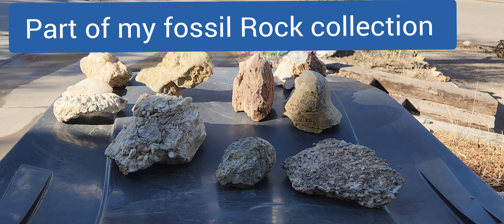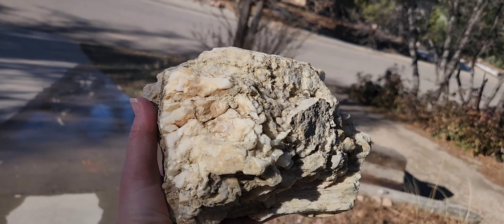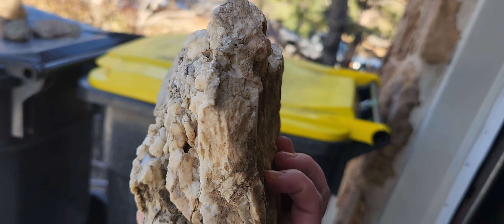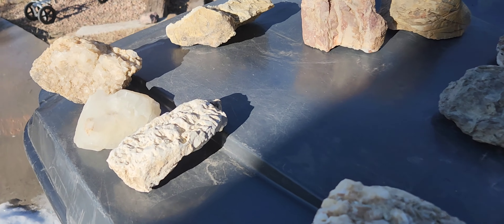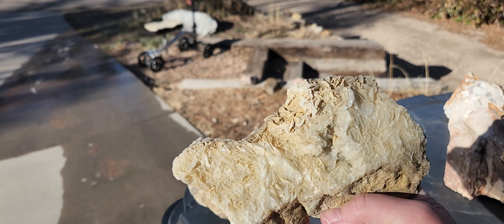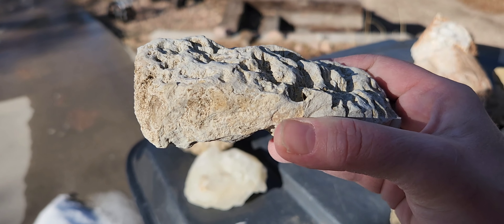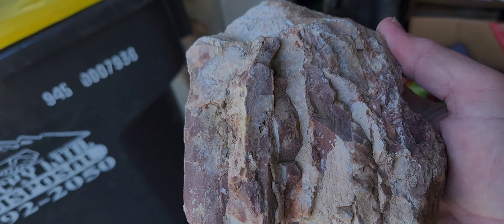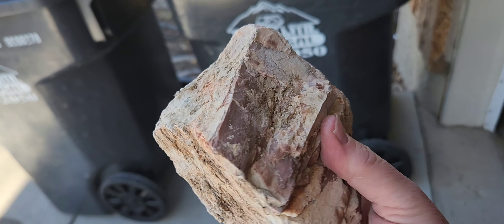Colorado Fossil Rock Collection Revealed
The first few fossil gem rocks In my collection from Manifest Ranch Colorado.